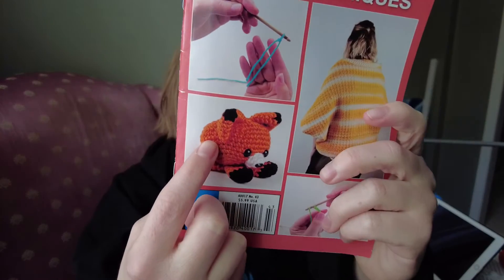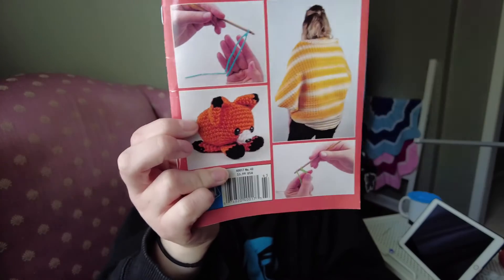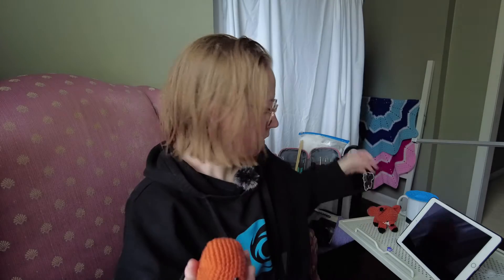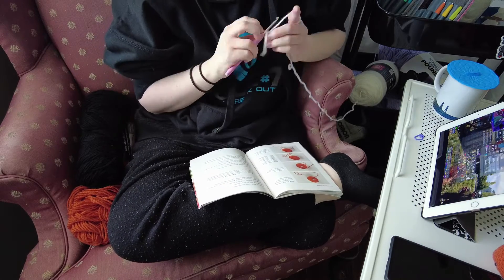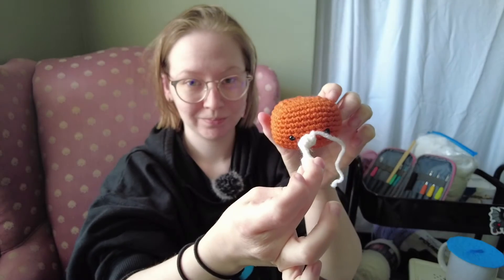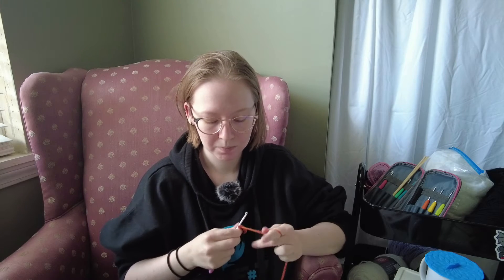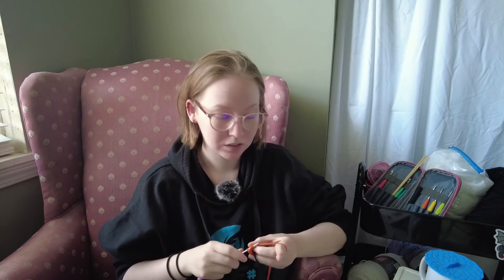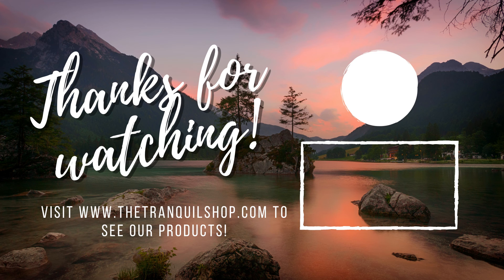So I Found A Bootleg Pattern...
I found a crochet pattern book at my local grocery store and decided to try it out because of the fox featured on the cover. But I soon found that something was amiss...